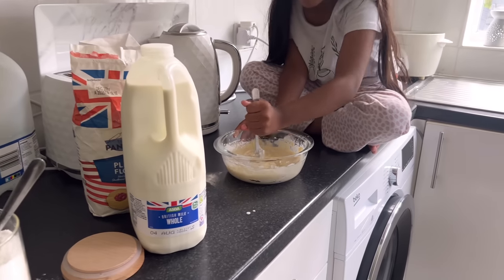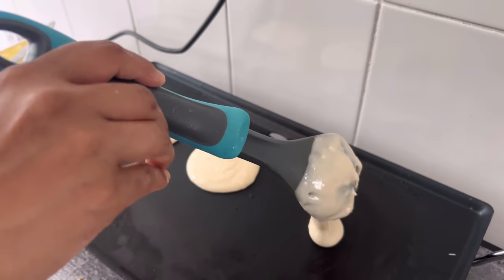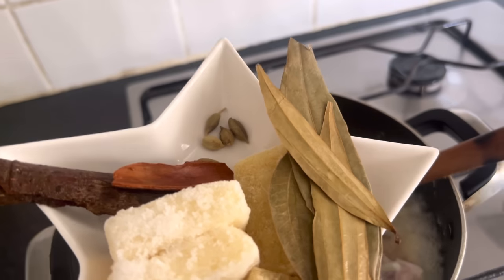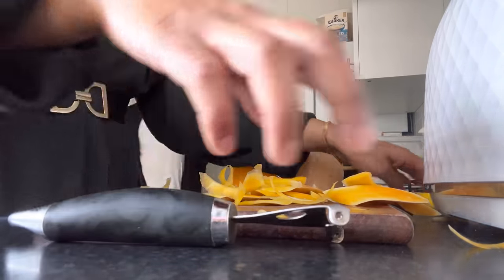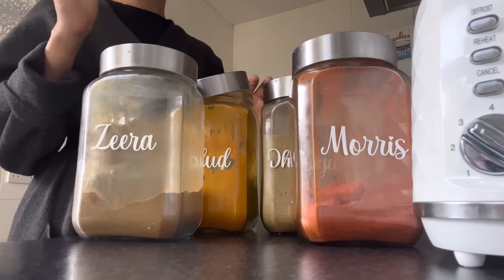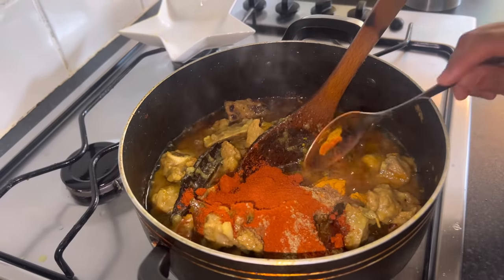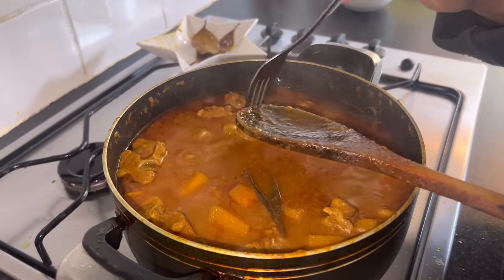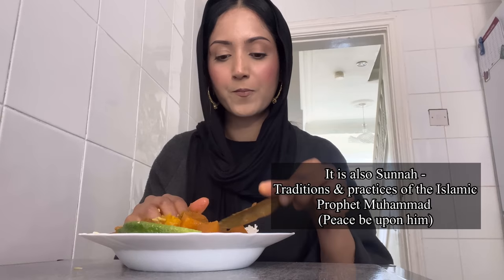COOKING LAMB WITH BUTTERNUT SQUASH CURRY